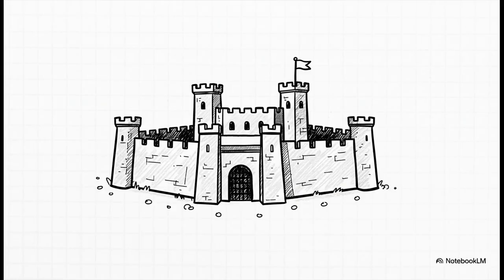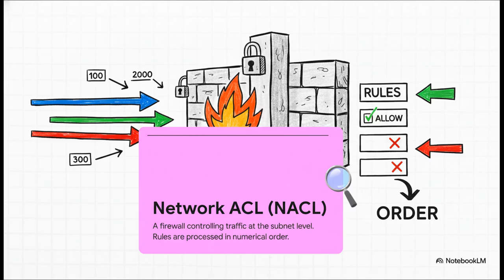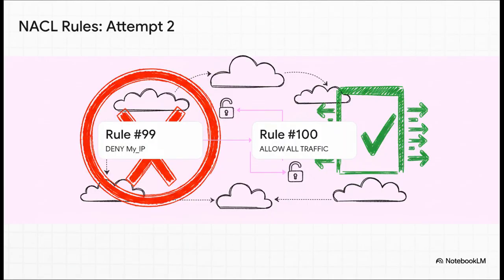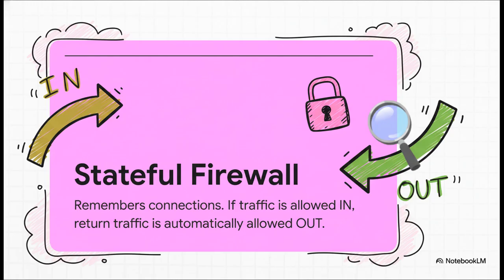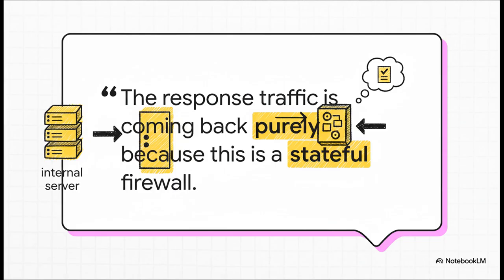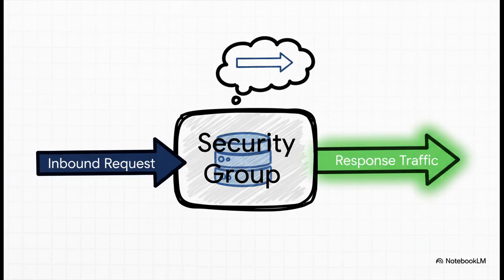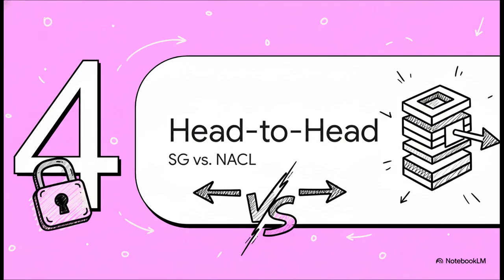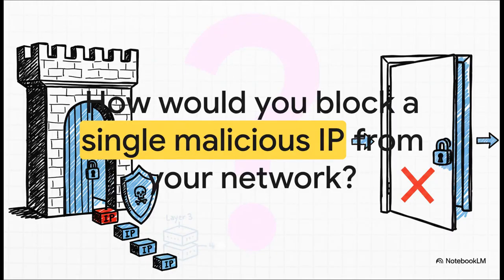🤯 NACL vs SG: The FINAL AWS Concept You NEED to Master (8-Minute CRASH COURSE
🚀 AWS NACL vs Security Group DEEP DIVE (8-Minute Solutions Architect Mastery)

STOP wasting time trying to memorize the differences between AWS Network Access Control Lists (NACLs) and Security Groups (SGs)! This is the most crucial network security concept for both the AWS Certified Cloud Practitioner (CLF-C02) and the AWS Solutions Architect Associate (SAA-C03) exams, and we're mastering it in under 8 minutes!
In this expert-level, energetic crash course, we'll decode the key distinctions that trip up most candidates: Stateful vs. Stateless, Subnet vs. Instance level, and the pivotal roles of Allow vs. Deny rules. Get ready for a high-speed, high-retention overview of core AWS security fundamentals!
What You Will MASTER in this AWS Training:
Core Concepts Overview: Understand the function of both SGs and NACLs as virtual firewalls within your AWS VPC.
The Critical Differences: We break down the Stateful vs. Stateless nature of each, the application level (Instance vs. Subnet), rule processing order, and the power of Allow vs. Deny rules.

awscertifications Exam Coverage: Learn exactly how these concepts are tested in both the AWS Cloud Practitioner (CLF-C02) and AWS Solutions Architect Associate (SAA-C03) exams.

Real-World VPC Security: Discover best practices for implementing a "Defense in Depth" strategy using both components together for maximum security.

Killer Study Approach & Tips: Quick tips to help you instantly recall these differences under exam pressure.

If you are serious about passing your AWS Certification and building a strong foundation in cloud computing fundamentals, this video is your shortcut to success. Don't just learn the concepts—master them!

🔥 Don't Forget to:

👍 LIKE this video if you learned something new! 🔗 SHARE this with a study buddy!

AWS AWS Certification AWS Cloud Practitioner AWS Solutions Architect Associate CLF-C02 SAA-C03 AWS VPC NACL vs SG Security Group vs NACL AWS Security Group AWS NACL AWS Study Prep Cloud Computing Fundamentals AWS Exam Concepts Stateful vs Stateless AWS Networking VPC Security NACL vs SG in 8 minutes AWS Crash Course Cloud Firewall